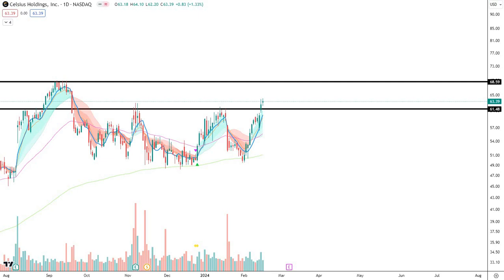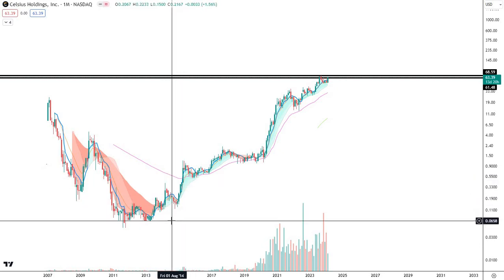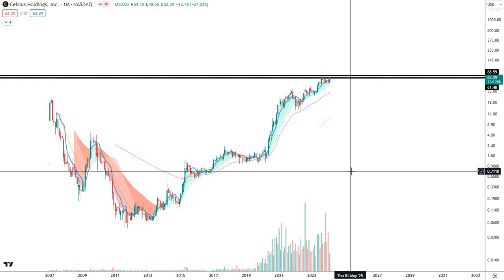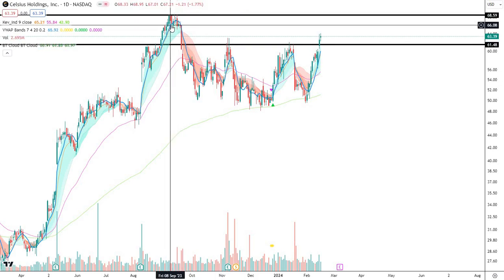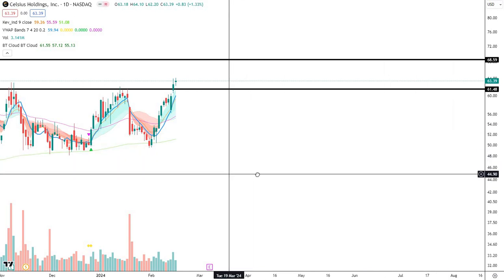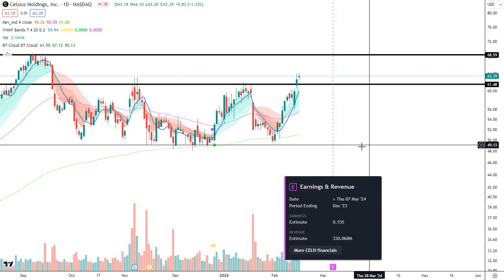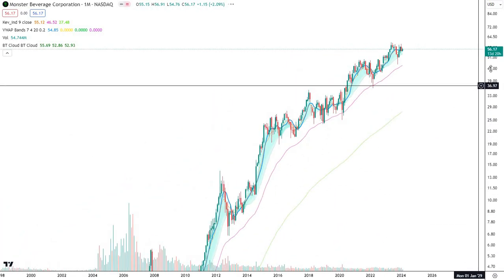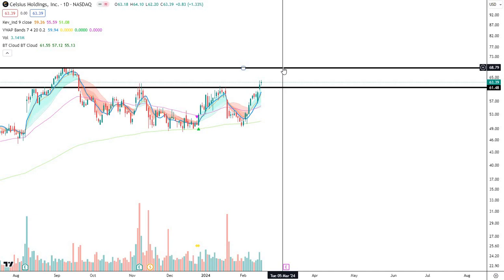Celsius Holdings Stock: What Price Am I Targeting for $CELH?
In this video I cover Celsius Holdings Stock and why I believe it's going to go higher in price for the short-term and I share my price target for $CELH